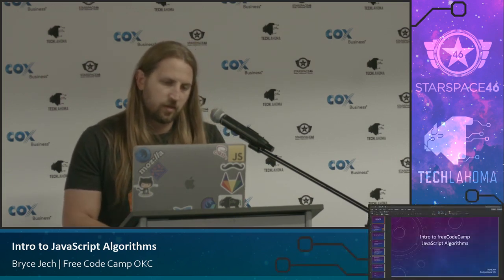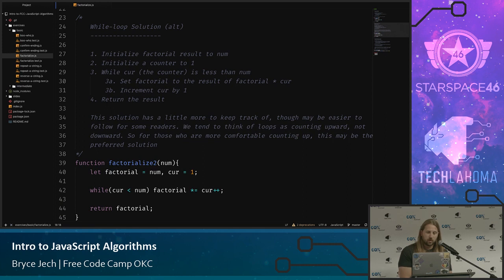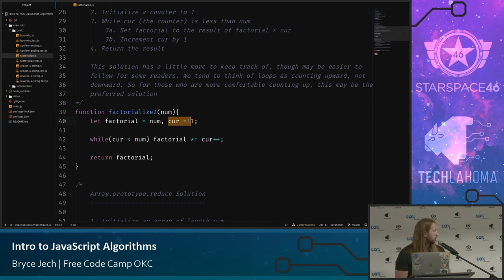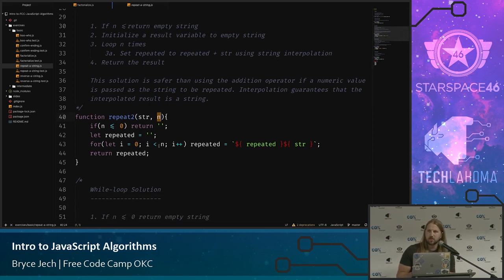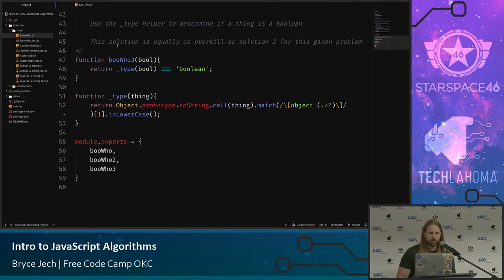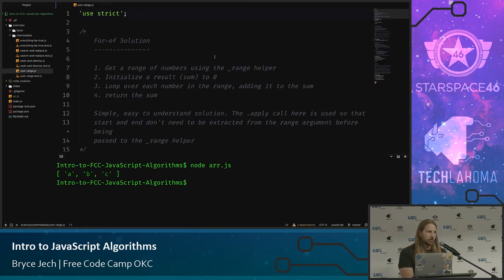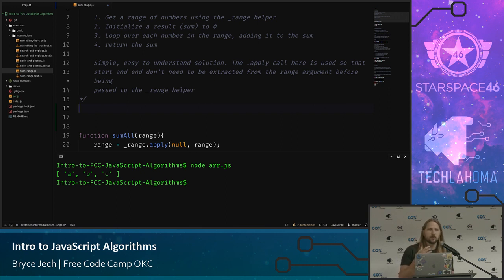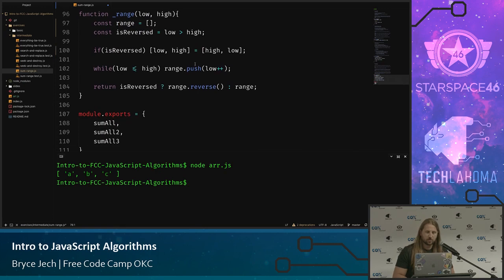Intro to JavaScript Algorithms - Bryce Jech: Free Code Camp OKC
Bryce Jech will show us different ways to work through some of the JavaScript algorithms on freecodecamp.org!

Bryce is a Web Developer at LandTrafficControl.

Find the repo he uses in this video and his others